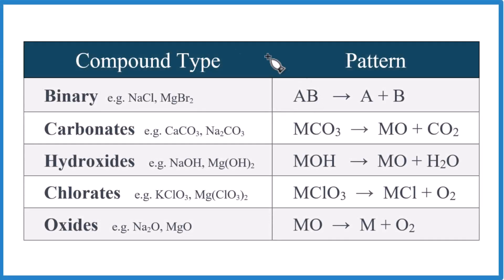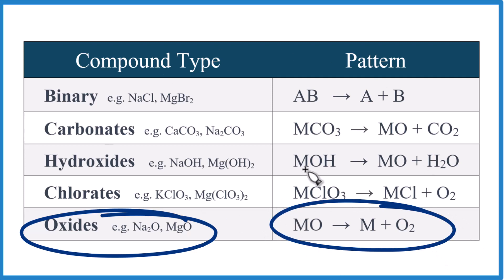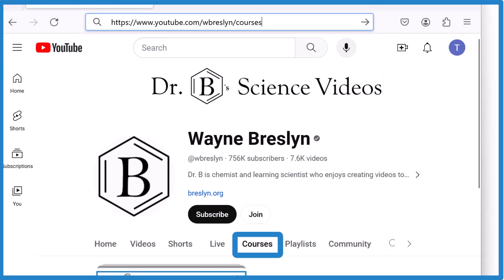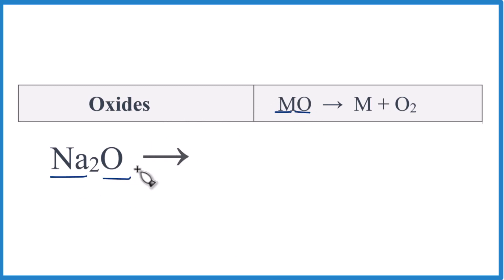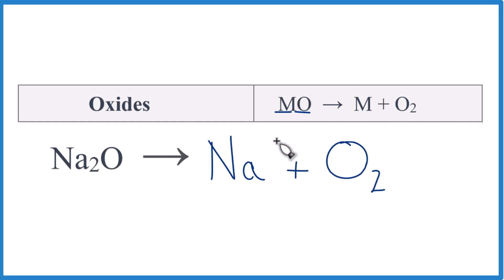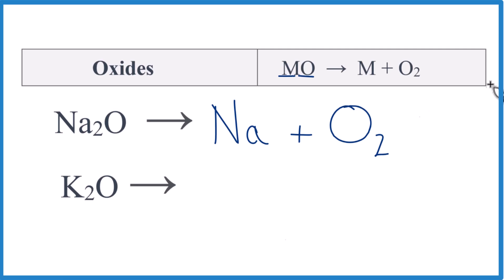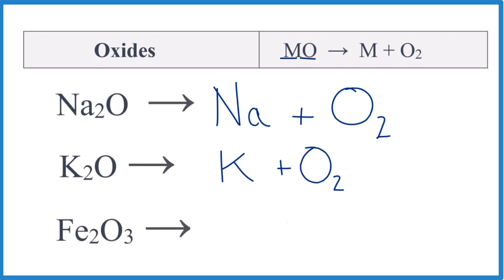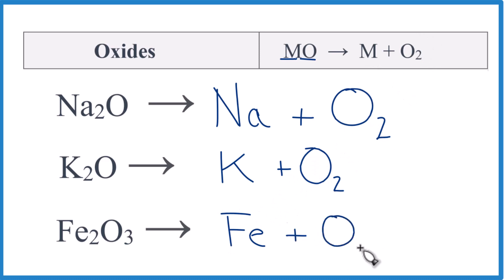Decompostion of Metal Oxides: Predicting Products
This video covers the decomposition of metal oxides, focusing on how these reactions occur and the products formed. The video starts with how to identify decomposition reactions and then specifically looks at metal oxides, explaining their breakdown into simpler substances under certain conditions.

Recognizing the decomposition process of metal oxides is crucial for predicting the products of chemical reactions accurately. This is part of our "Predicting the Products of Chemical Reactions" course, available under the "Courses" tab on my YouTube channel.

Decomposition reactions vary widely, and metal oxides form an important group within these reactions. Learning about these reactions helps in understanding chemistry better.